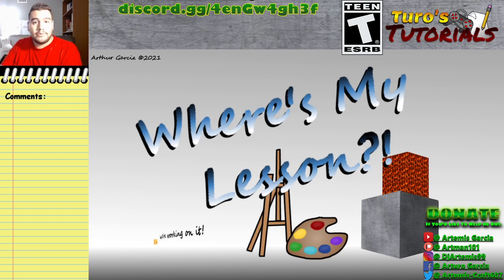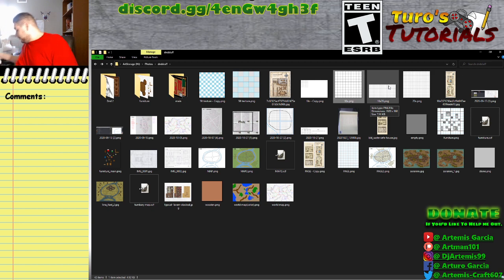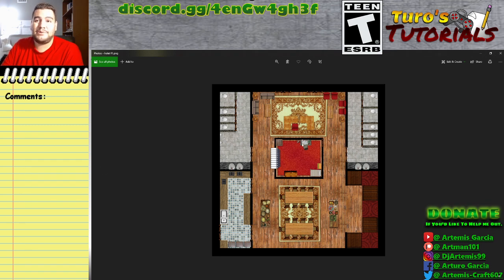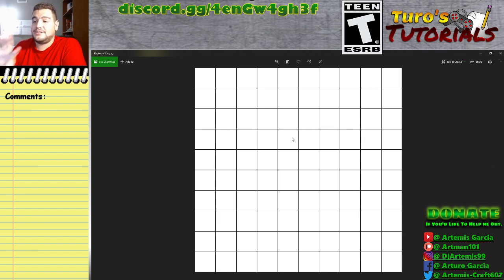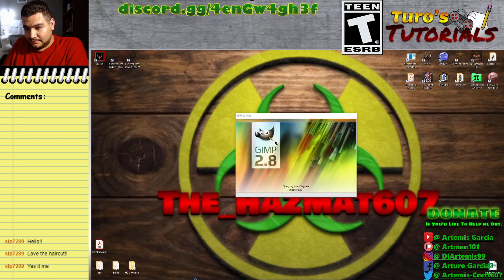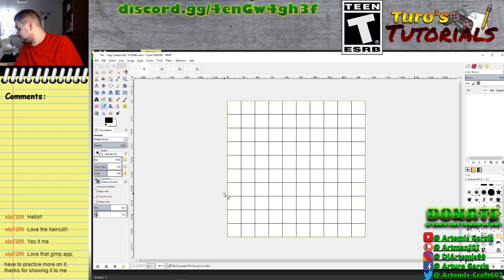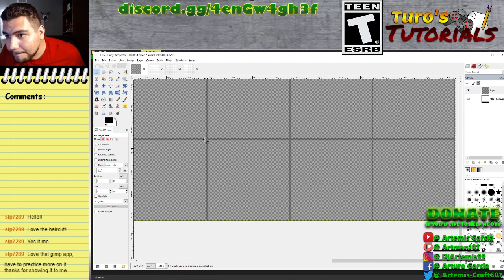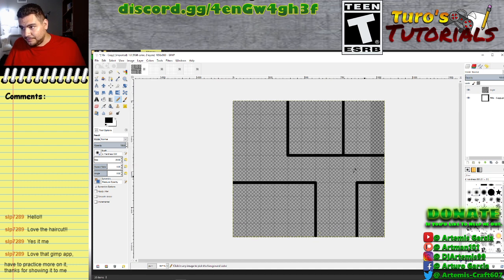turos tutorials 16 - D&D map making / roll20.com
in todays episode we build a house.